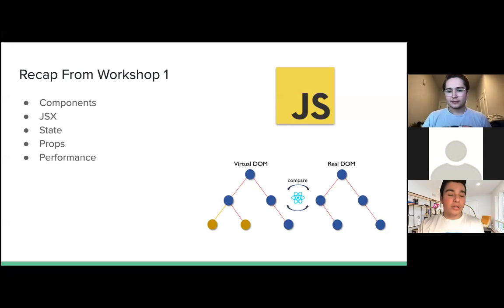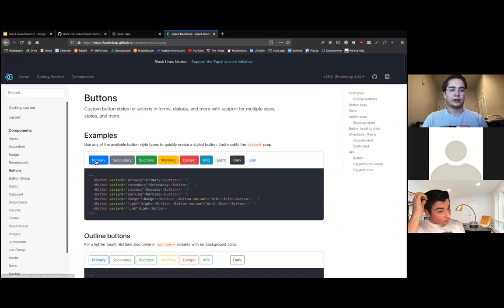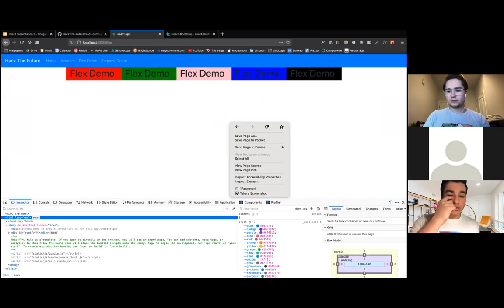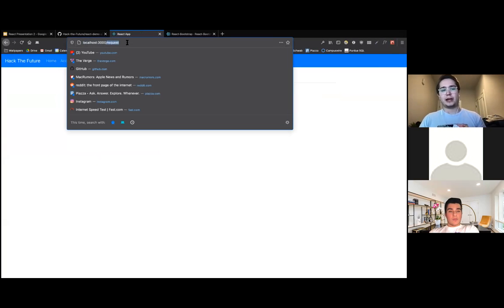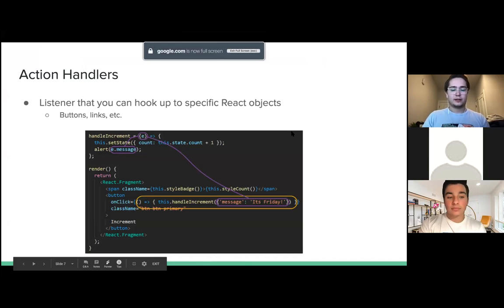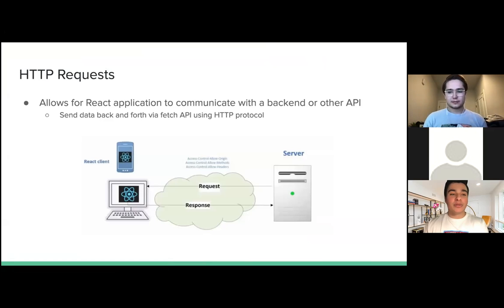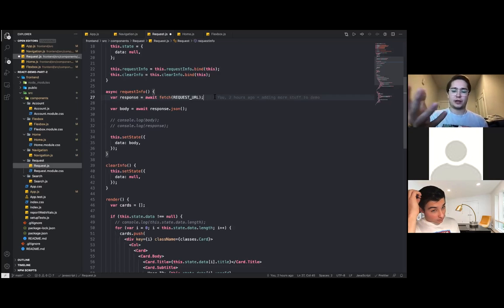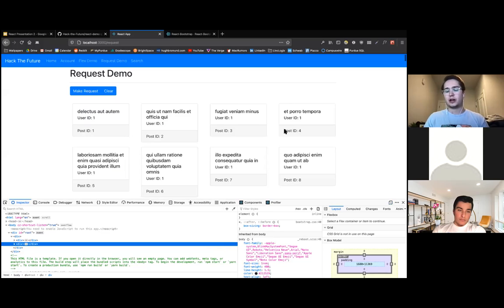HTF - React Part 2 Workshop - 02/17/21